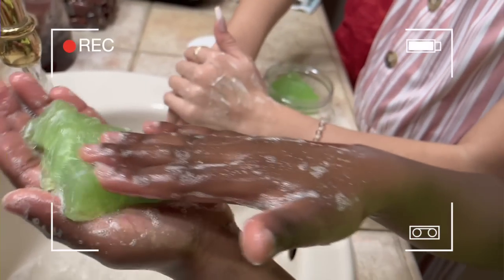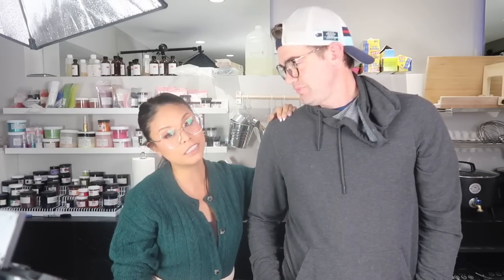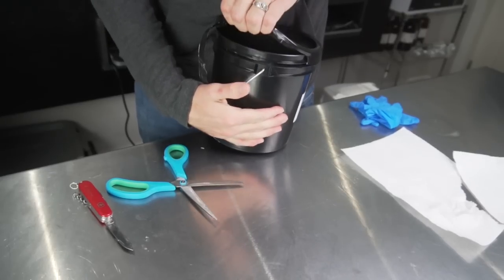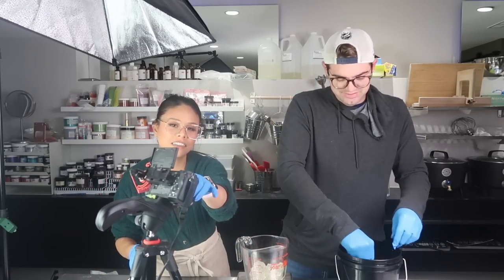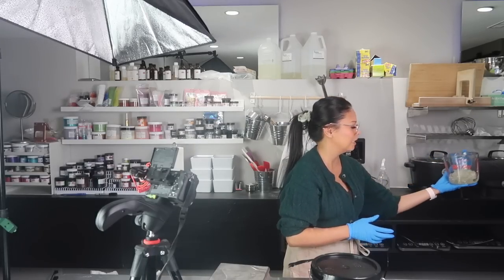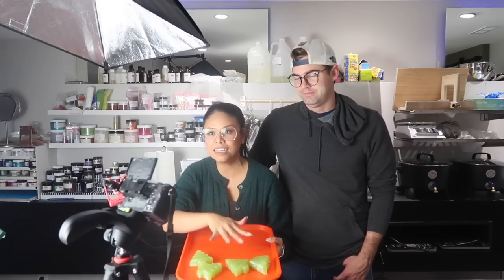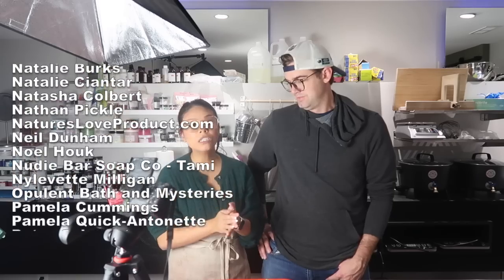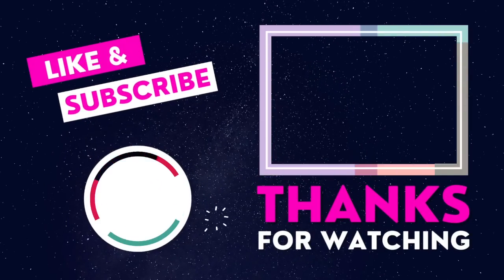SOAP JELLY the EASY way… only 2 ingredients!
Soap jelly complicated? Not this way! Watch my husband and I make soap jelly in under an hour!